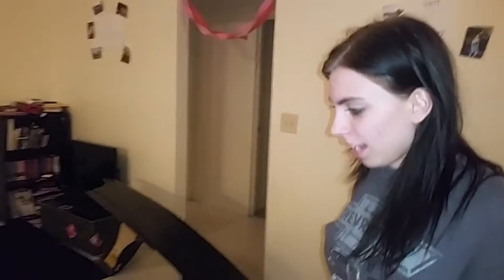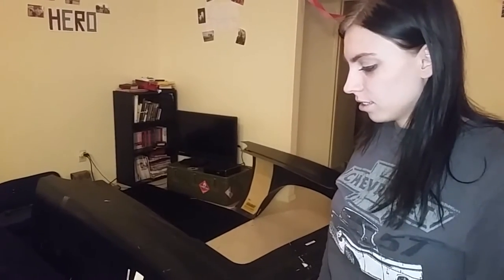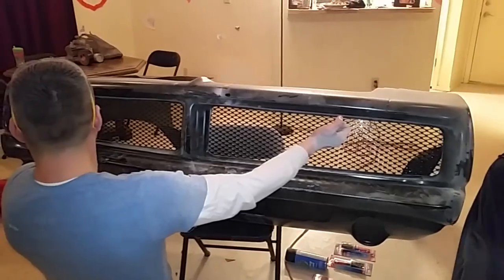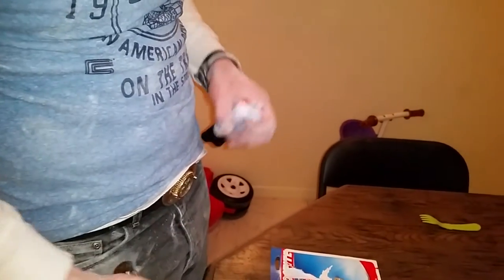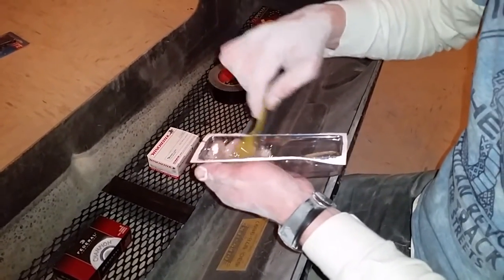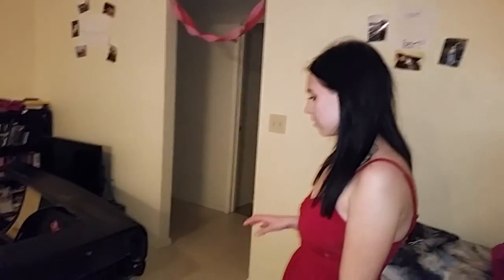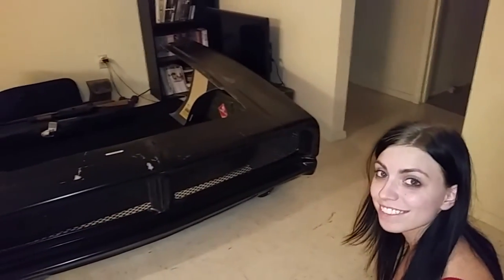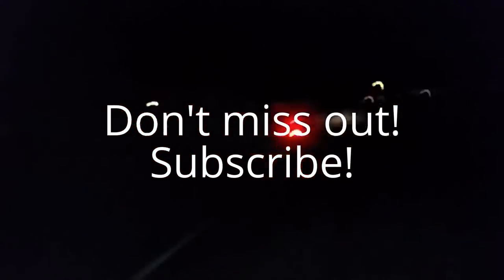1969 charger pt 4 custom mesh grill for Evelyn's 69 Charger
Evelyn narrates while I work as we solve the problem of her 1969 charger not having a grill for the headlights or radiator.  We also score an amazing deal on factory 69 charger taillights.